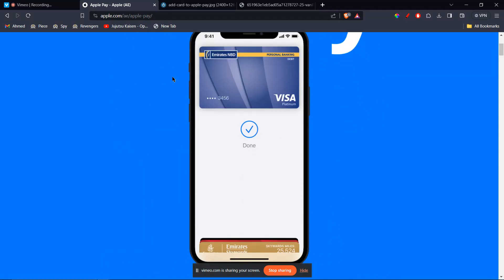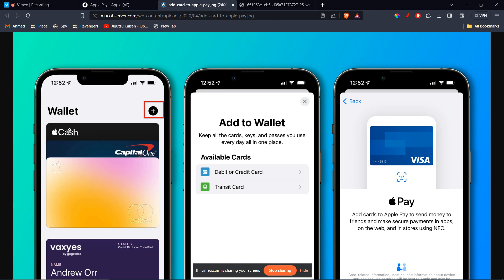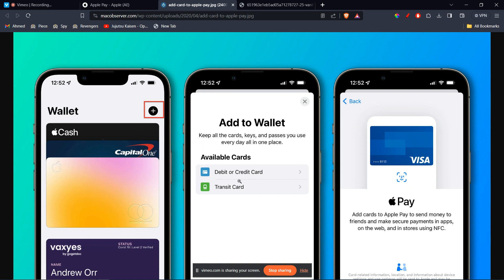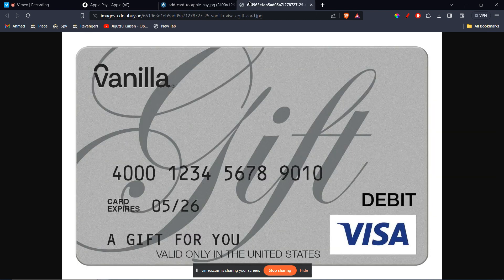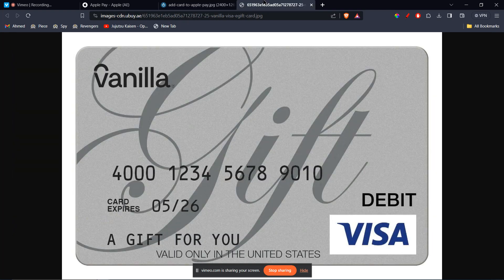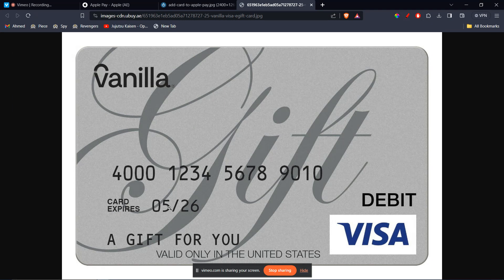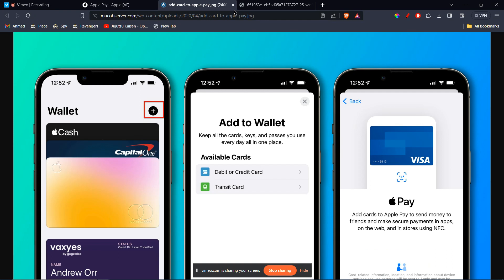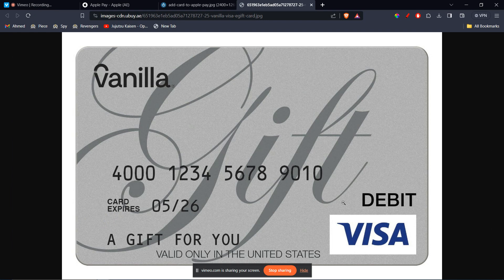How To Add Vanilla Visa Gift Card To Apple Pay